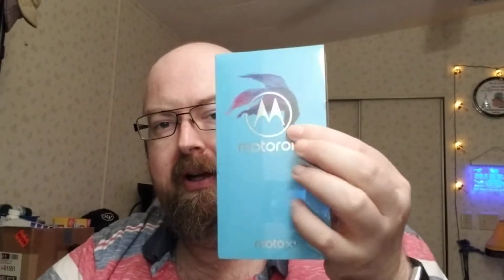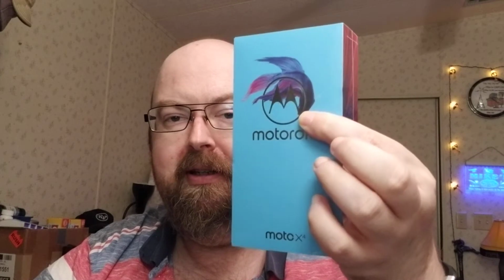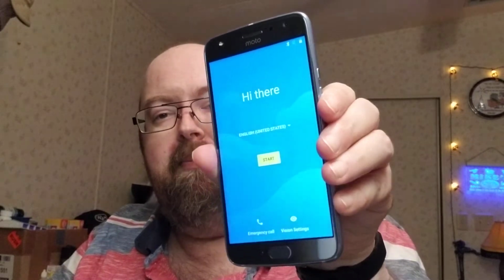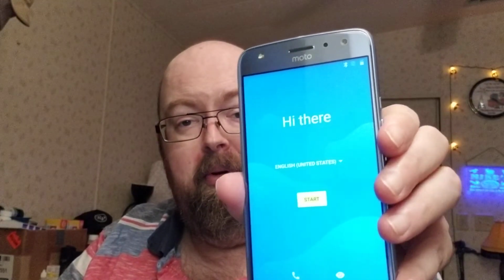Motorola Moto X4 Unboxing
Unboxing a new cellphone!